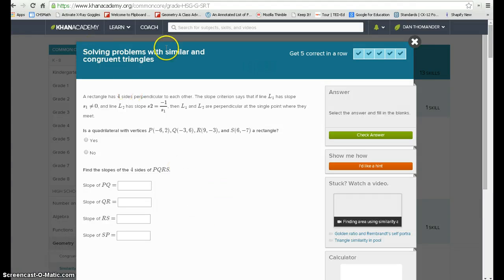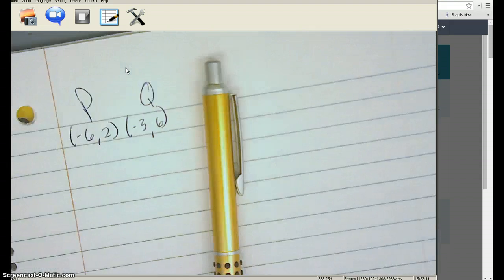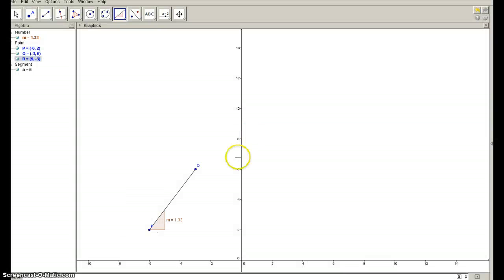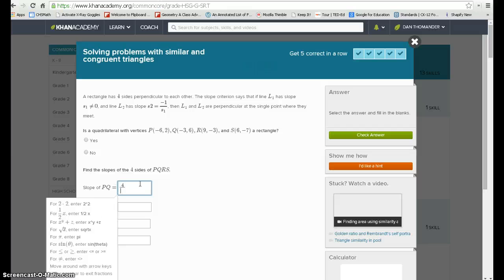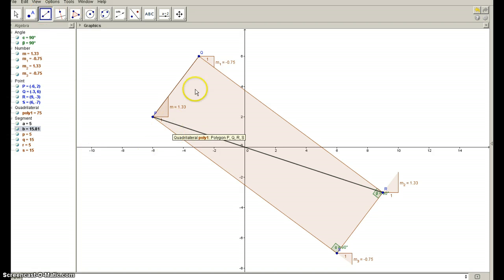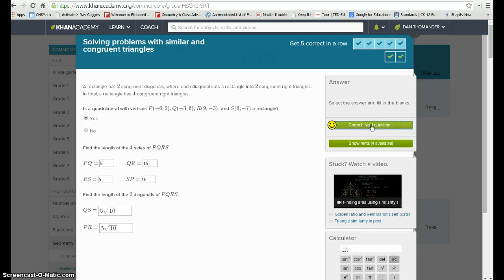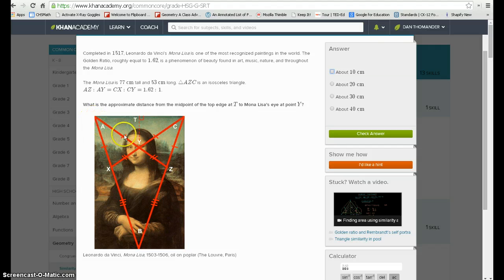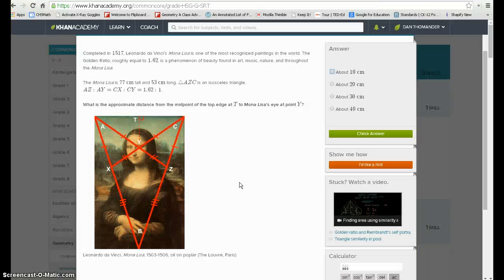CHS Math KA Solve prob w/ similar and cong triangles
Students will see how to solve Khan Academy exercise "Solving problems with similar and congruent triangles".